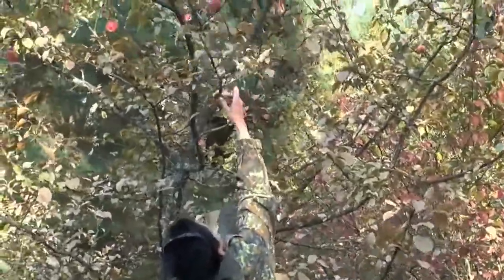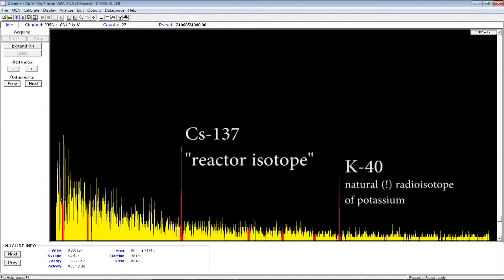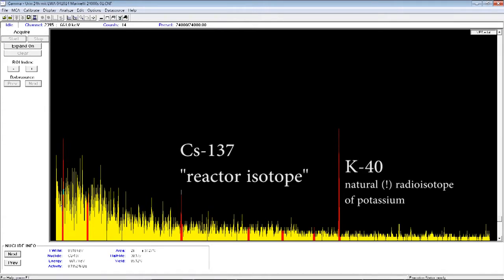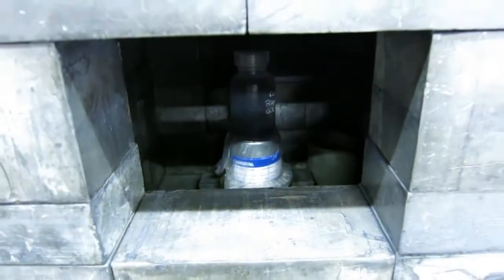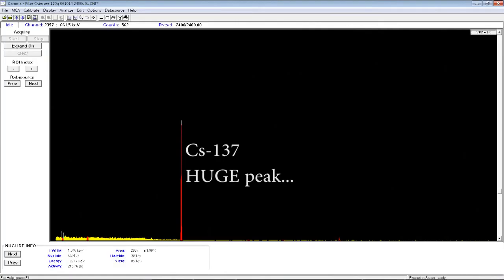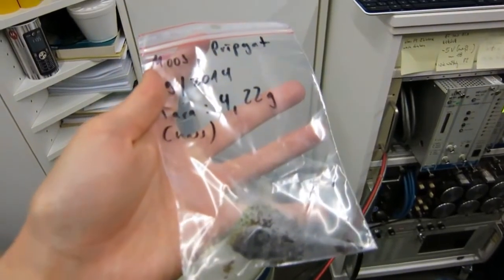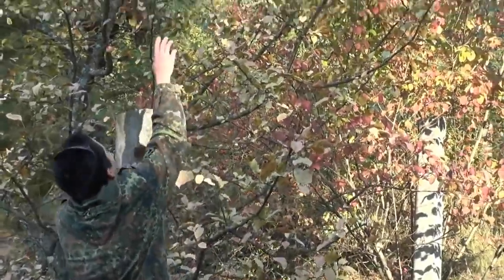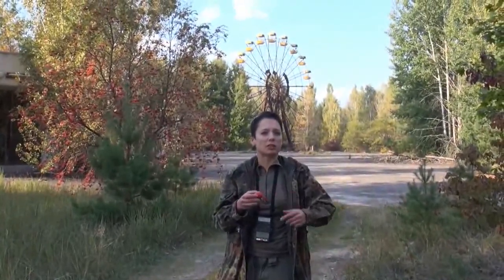eating radioactive apples from chernobyl perfectly fine! gamma spectroscopy